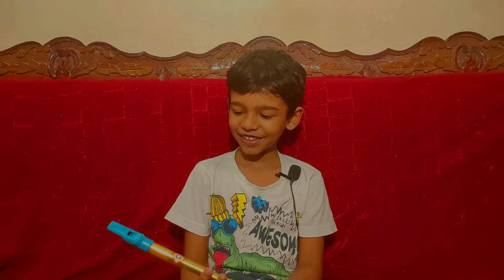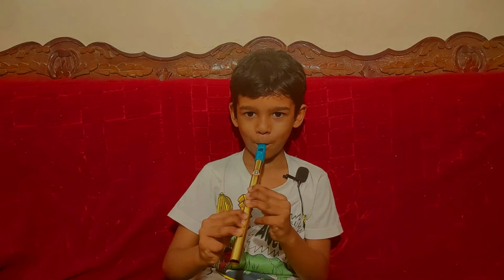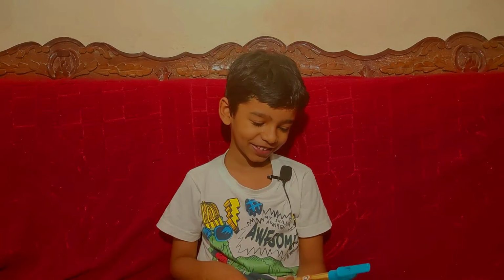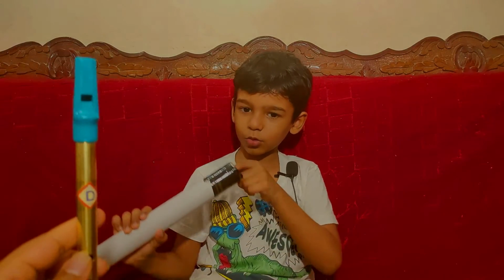Kid attempts Tin Whistle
Hello Friends,

Its raining musical instruments... My Dad gifted me one more musical instrument - Tin Whistle / Penny Whistle /  Irish Flute... Pls check it out...

Thank you watching... See you again...